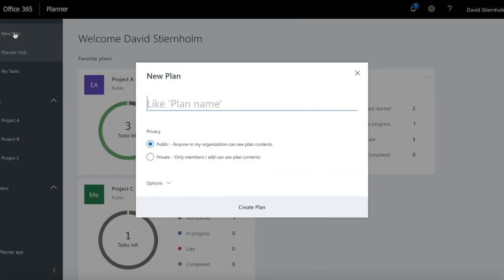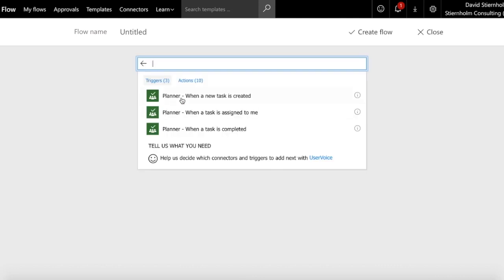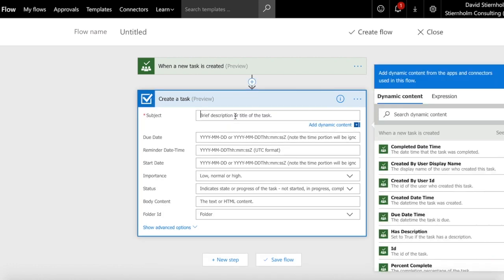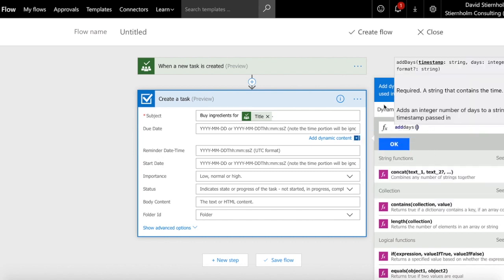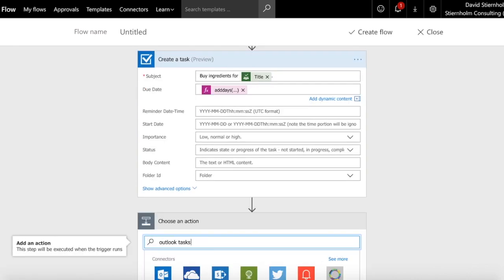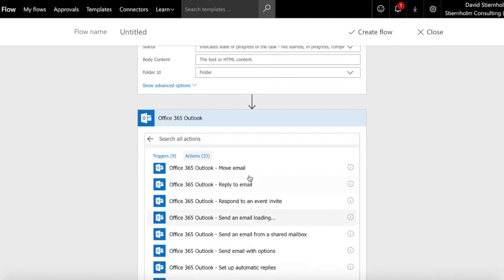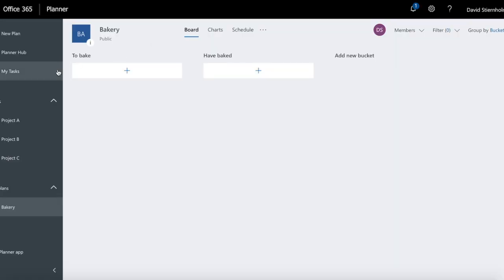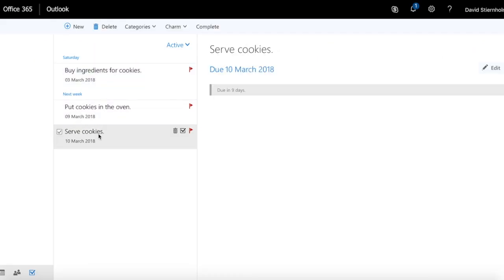Let Office 365 write your to do list for you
David Stiernholm shows you how to have Microsoft Flow, Planner and Outlook write your to do list for you - automatically!

(The formula I use at 2:04 is adddays(triggerBody()?['dueDateTime'],-7).)